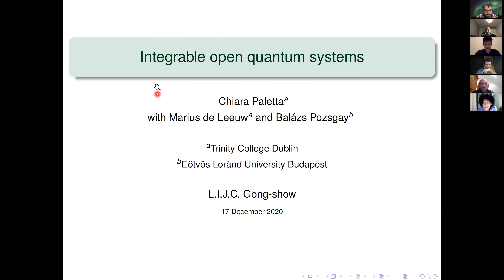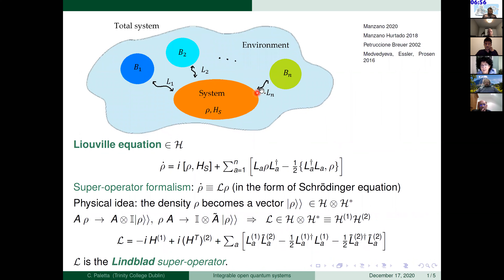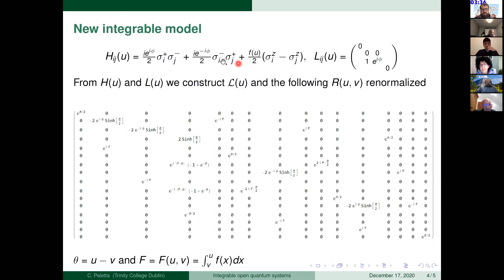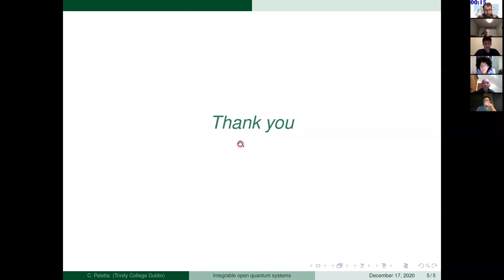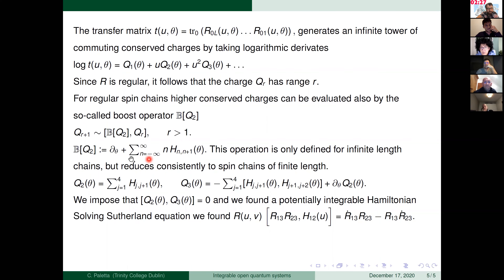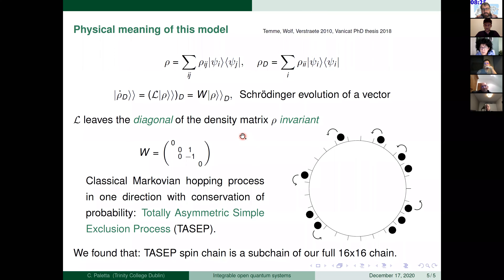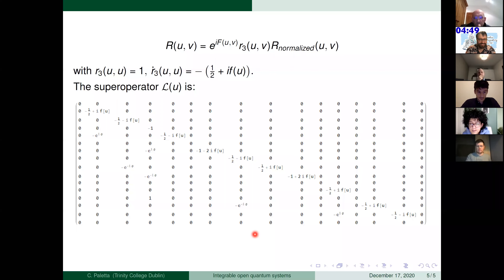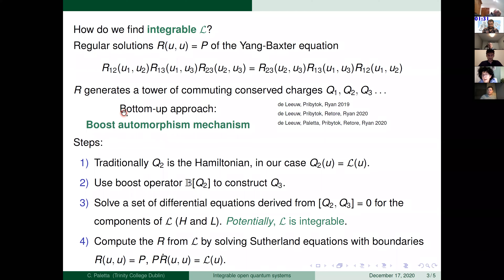London Integrability Journal Club (17 Dec 2020) Chiara Paletta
Chiara Paletta
Integrable open quantum systems

Abstract:
The evolution of the density matrix of an open quantum system is generated by a Liouvillian superoperator dependent on the Hamiltonian H of the system and a Lindblad operator A describing the coupling to the environment. In this gong-show, I will present how to construct this superoperator for spin chains. Then, by using the boost automorphism, I will show how to construct integrable superoperators from H and A of different type (e.g. 6-vertex type). These models excitingly describe
exactly solvable open quantum system.